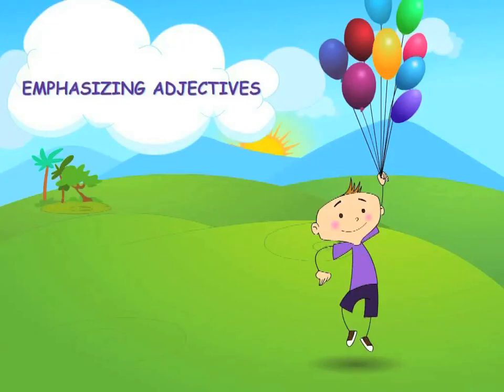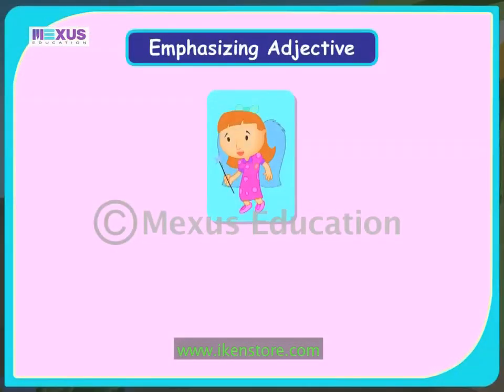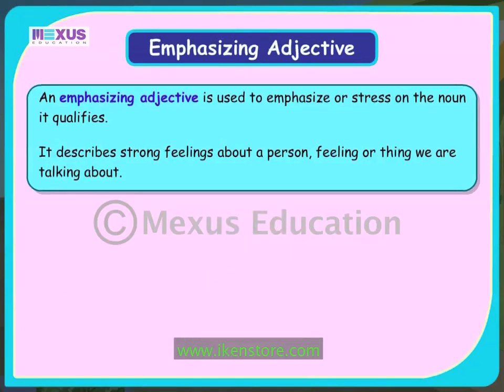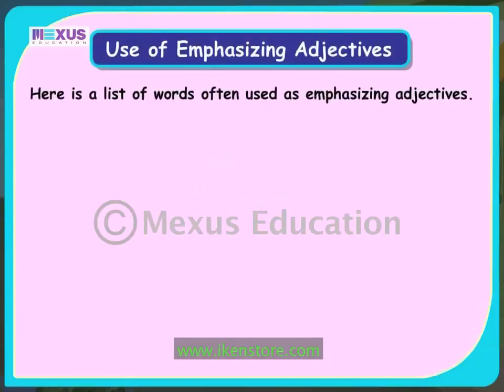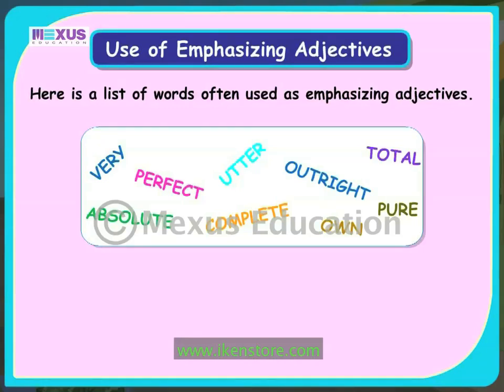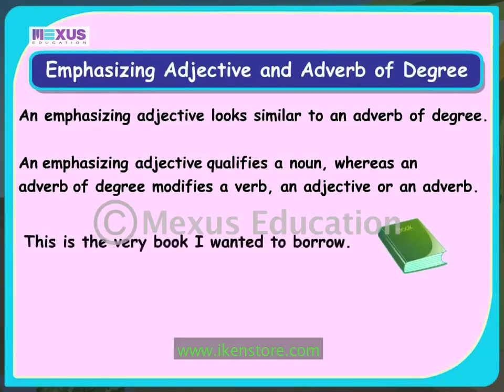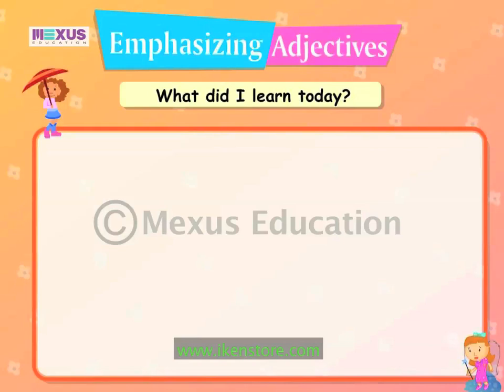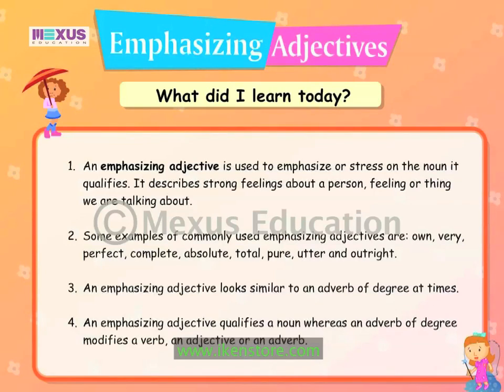Emphasizing Adjectives | English Grammar | iken | ikenedu | ikenApp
This animation teaches the learner to identify emphasizing adjectives.